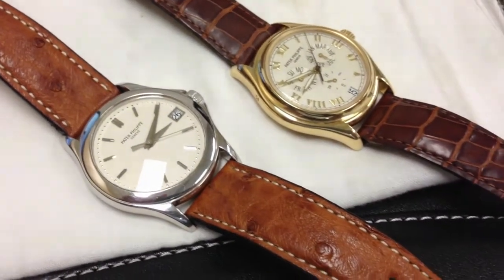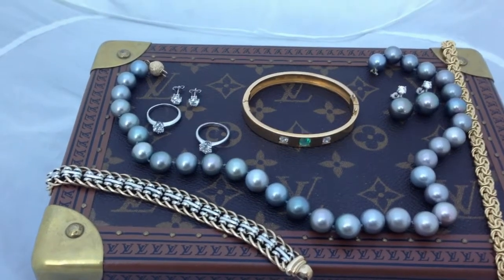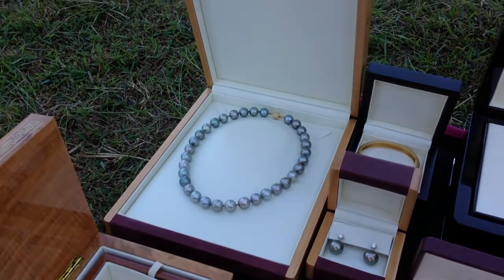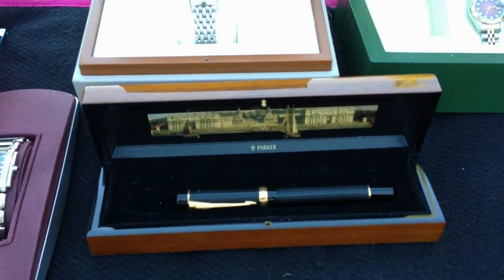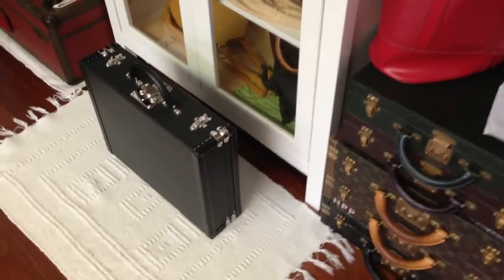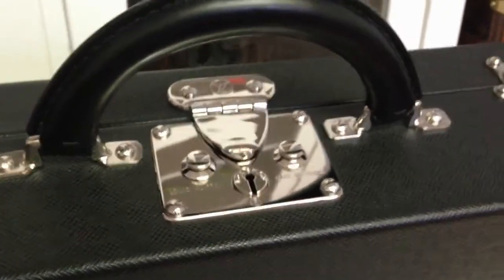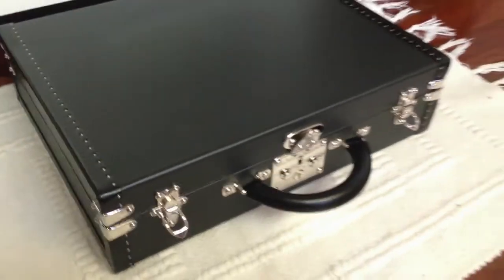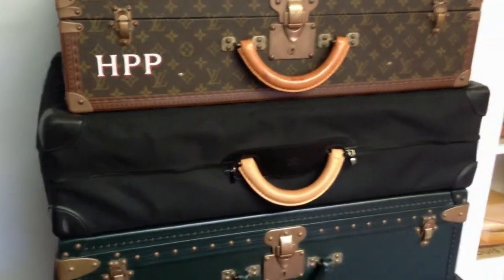What do you need in a Luxury Goods Collection? WHAT ARE THE KEY ESSENTIAL PIECES